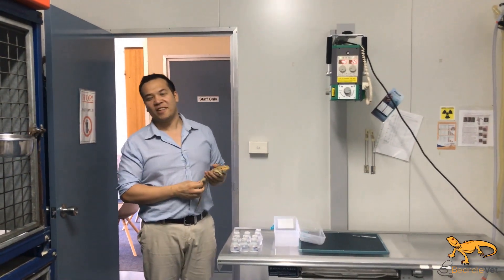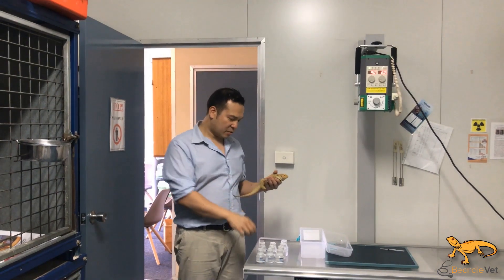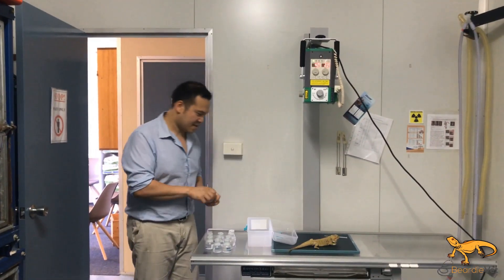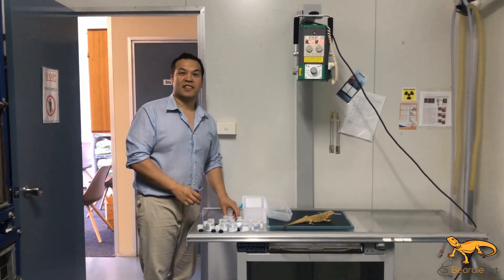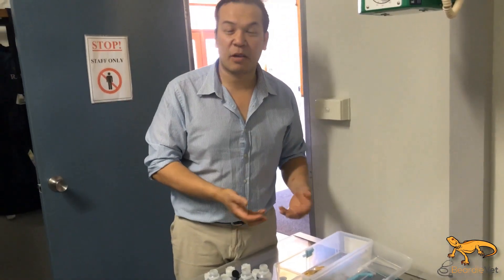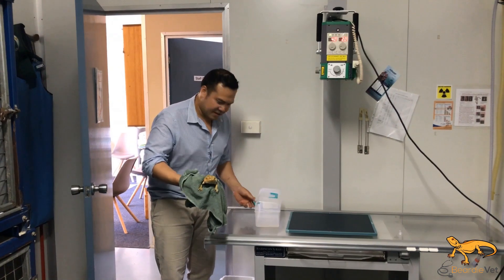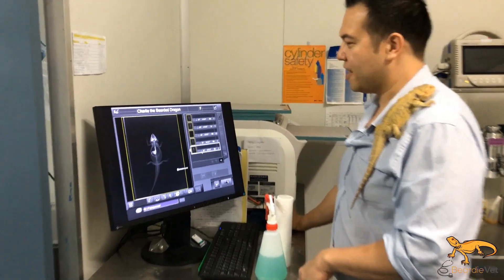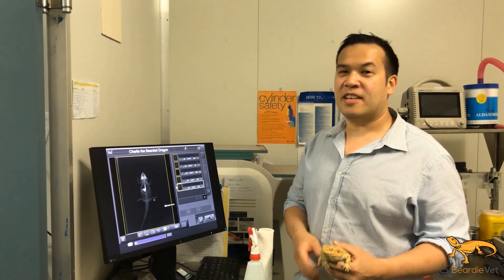Can bearded dragons drink through their vent (cloaca)?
Do bearded dragons drink through their vent (cloaca)?

This is one of the most frequently asked question I get. It has been covered before by Dr Shane Simpson (The Reptile Doctor) and by Dr Doug Mader and shown that it doesn't happen. This isn't enough to convince some people so I decided to use some equipment in the vet hospital to non invasively assess whether bearded dragons do suck up water via their vent.

We used a water soluble radio-opaque contrast solution called Omnipaque (iohexol) to bath the dragon. Omnipaque is commonly used in humans and animals for gastrointestinal xray studies so completely safe to use (it's actually sterile and they inject it intravenously for CT studies).
If any liquid was sucked up into the vent it would show up on an xray.
We bathed the dragon for 1 hour then took an xray. watch the video to see the result.

The cloaca is inside of the vent area in a reptile where the urinary tract, gastrointestinal tract and reproductive tract all come together. The cloaca does absorb fluid (and salts) but is functionally there for water conservation by absorbing the last bits of water from the feaces and urates before being expelled. This adaptation and efficiency is very useful in an arid dwelling reptile such as a bearded dragon where water availability is very limited.

Other studies on the subject:
1. The Reptile Doctor's cloacal drinking experiment
2. The Vet Report: Fluid Therapy In Reptiles BY DOUGLAS MADER, M.S., D.V.M., DABVP (C/F, R/A), DIPECZM (HERP)
3. CRITICAL CARE NUTRITION AND FLUID THERAPY IN REPTILES
Paul M. Gibbons, DVM, MS, Dipl. ABVP (Avian)
Animal Emergency Center & Specialty Services, Milwaukee, WI
4. Peterson CC, Greenshields D. Negative test for cloacal drinking in a semi‐aquatic turtle (Trachemys scripta), with comments on the functions of cloacal bursae. J Exp Zool 2001; 290:247-254.
5. Michael Braysher, Brian Green, Absorption of water and electrolytes from the cloaca of an Australian lizard, Varanus gouldii (gray),
Comparative Biochemistry and Physiology, Volume 35, Issue 3,1970,Pages 607-614,